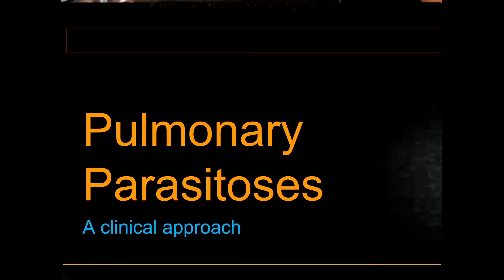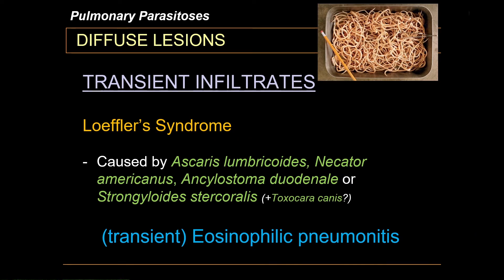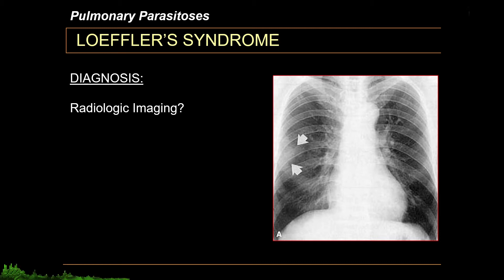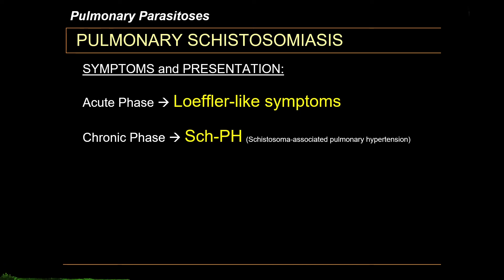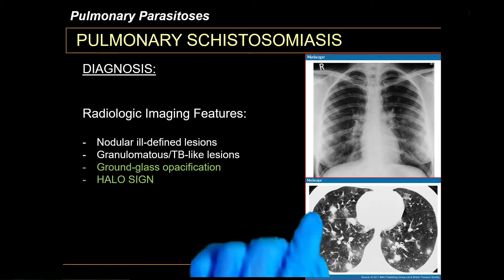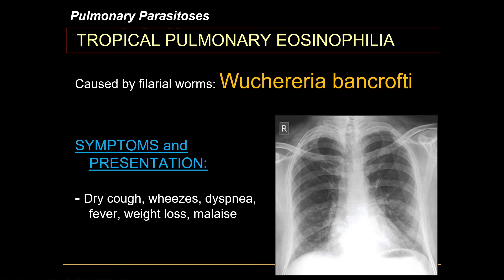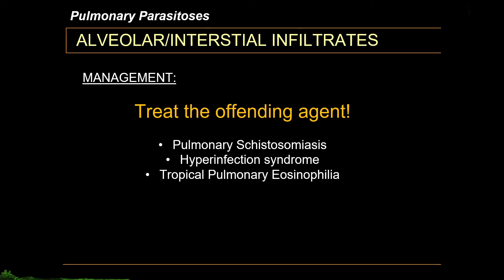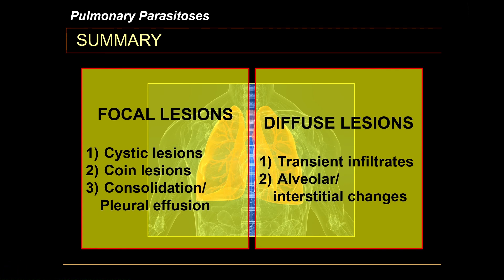PULMONARY PARASITES (Part 3 of 3) - DIFFUSE LESIONS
This is PART 3 of a short lecture series on pulmonary parasites. Part 3 will discuss the parasites that manifest as diffuse lesions in the lungs. These include Schistosoma, Strongyloides, and Wuchereria.

🧐🧐 Which parasite is on the third small picture in the thumbnail, and what organ is involved? Post your guesses below! 🧐🧐

Featuring Satisfaction Guaranteed by Dan Lebowitz